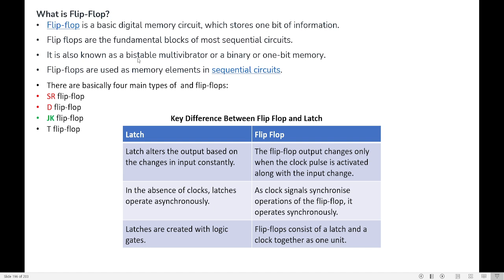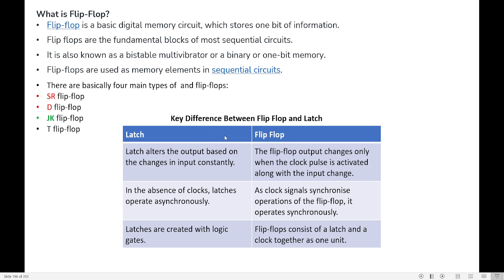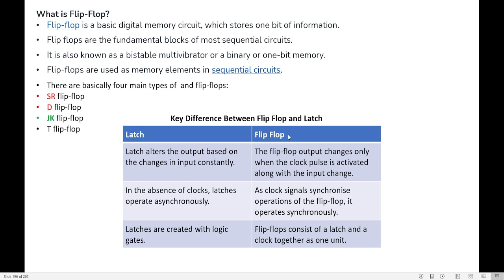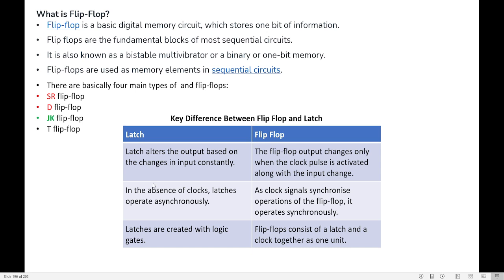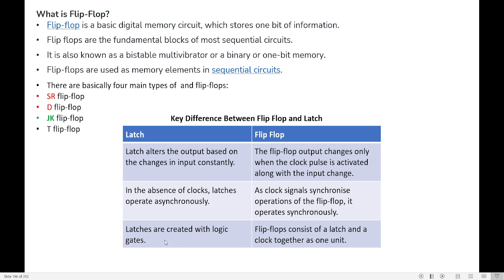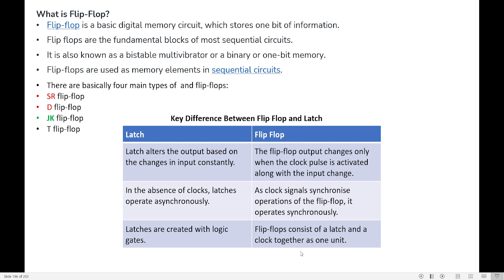Introduction to Flip Flops & Latches | Difference Between Flip Flop and Latch